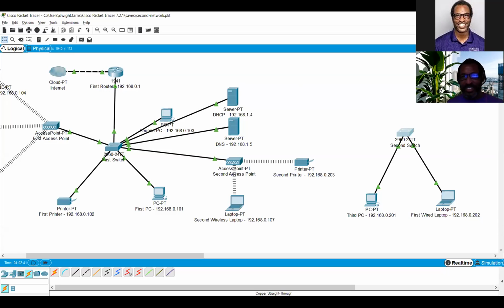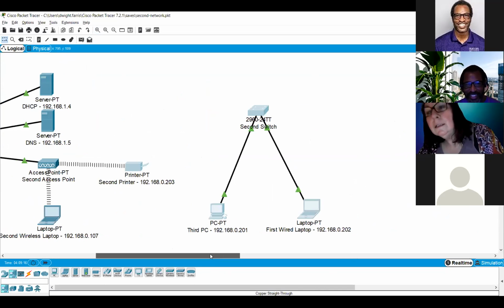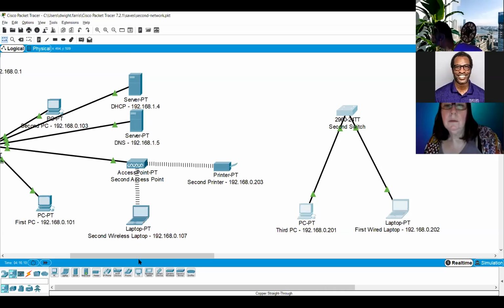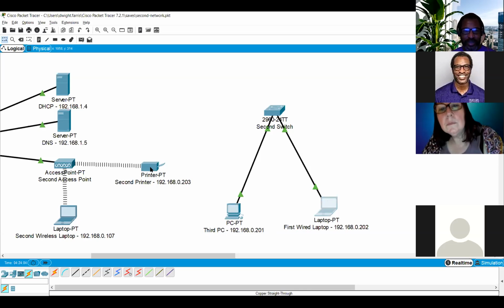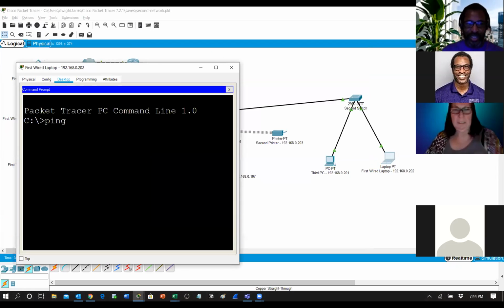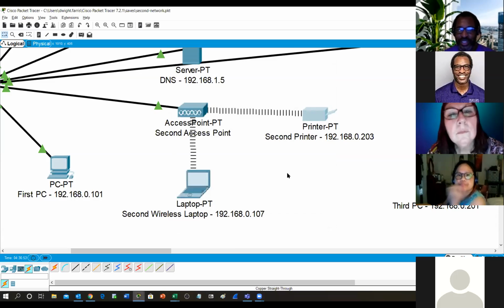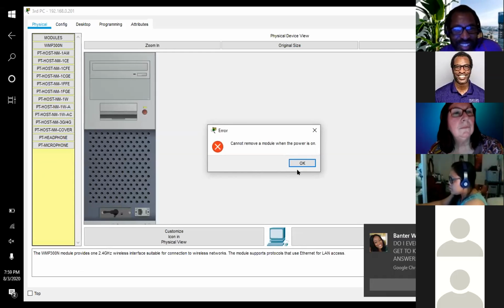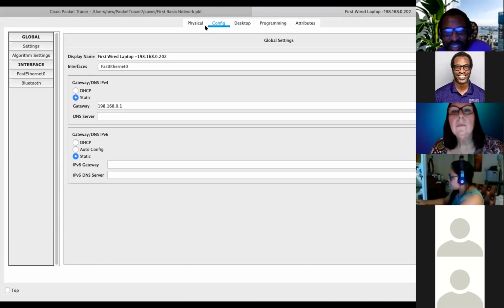clc aug 3 packet tracer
August 3rd - Packet Tracer